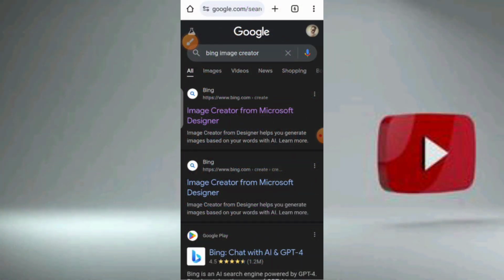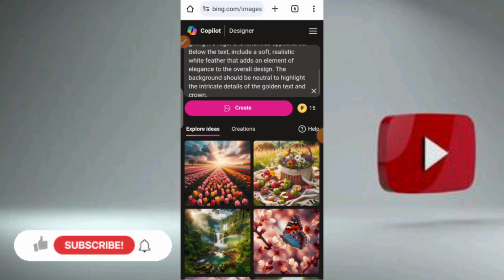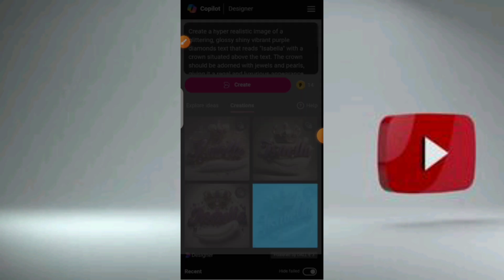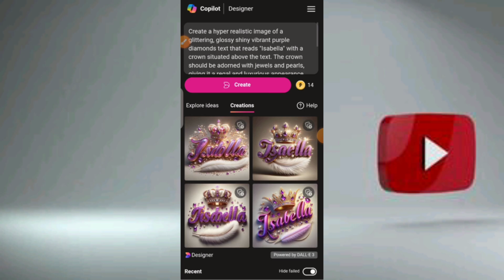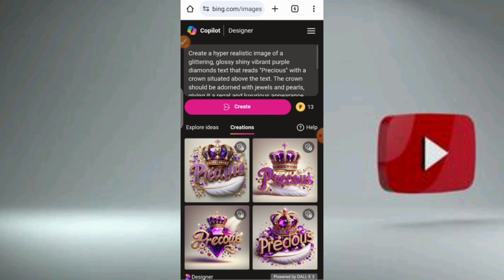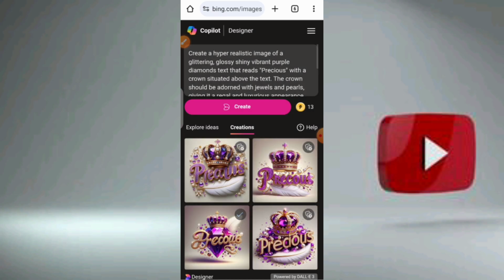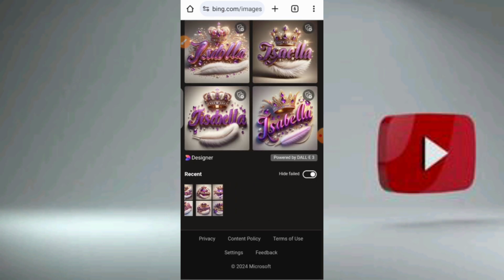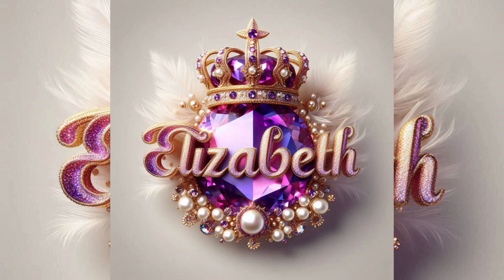How to Create Trending Name Effect Using A.I || Bing Tutorial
Whether you're a graphic designer, entrepreneur, or simply a creative enthusiast, our channel is packed with insightful tutorials, tips, and tricks to elevate your design game. We explore the latest AI tools and techniques to help you craft unique and eye-catching name designs that stand out in today's digital landscape.

Let's embark on this creative journey together and turn your design visions into reality!